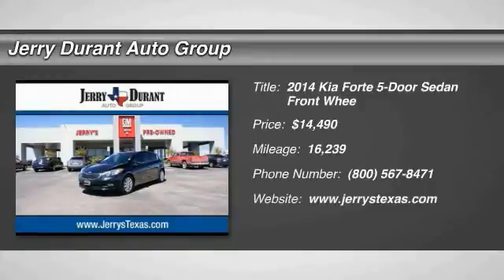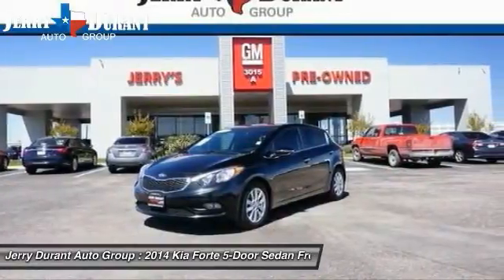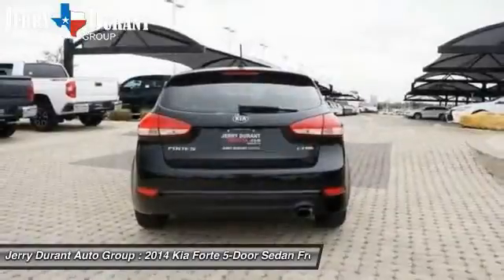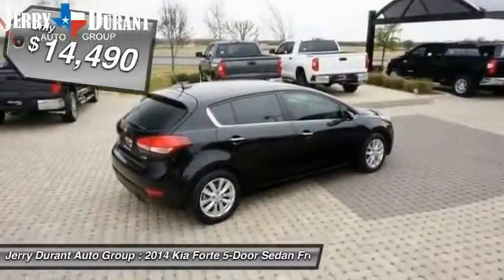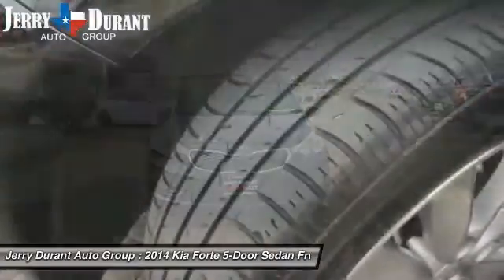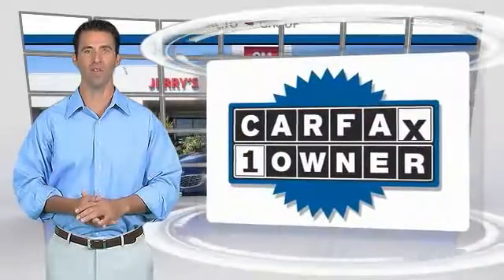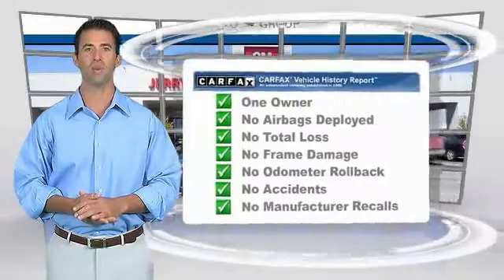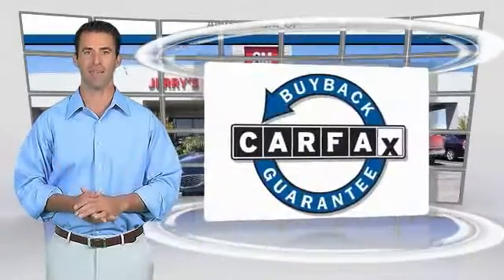2014 Kia Forte 5-Door Weatherford TX QE5155811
2014 Kia Forte 5-Door EX

CLEAN CARFAX! ONE OWNER! BLUETOOTH TECHNOLOGY! IPOD CONNECTIVITY! At Jerry's GM Pre-owned II in Weatherford, TX all of our Pre-Owned vehicles go through a 100 point plus inspection. The oil and filter are changed, complete brake inspection, tire rotation, safety inspection and all fluid levels are topped off. If we find anything that needs attention we address the issue and fix it. So buy with confidence that you are getting a quality vehicle. We can do a complete walk around for you over the phone. Trade ins are always welcomed. We offer financing from over 25 finance and credit unions locally and nationally. Free airport pickup from Dallas Fort Worth International airport. Shipping is available.